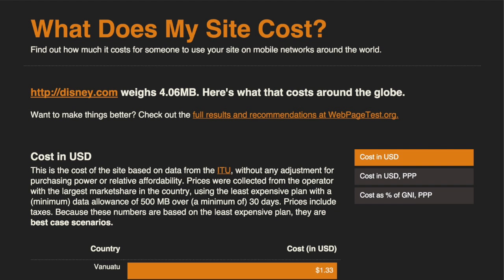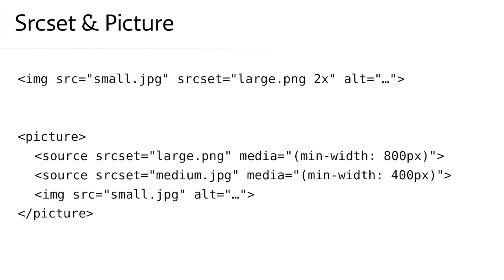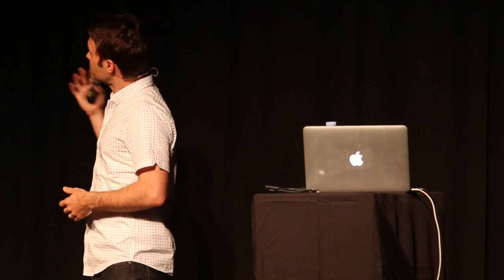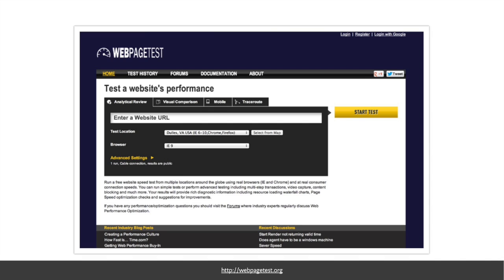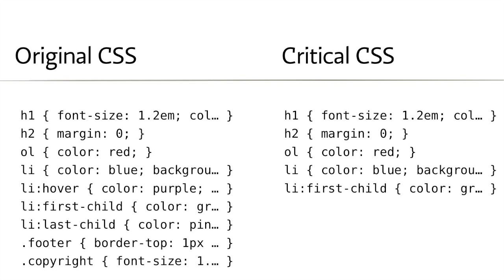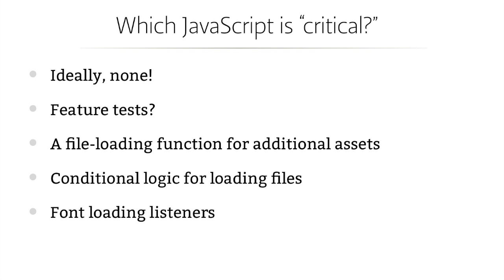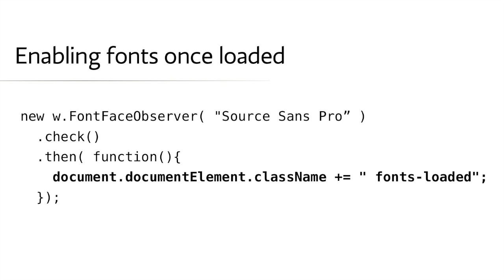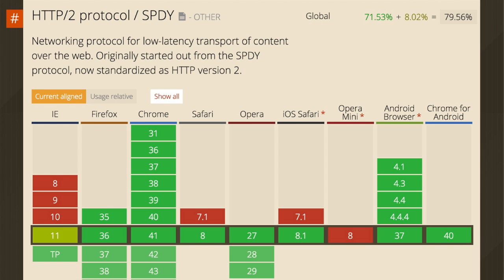Scott Jehl - Delivering Responsibly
Thanks to our friends at SitePoint, Scott Jehl's CSSConf Australia 2015 presentation: Delivering Responsibly